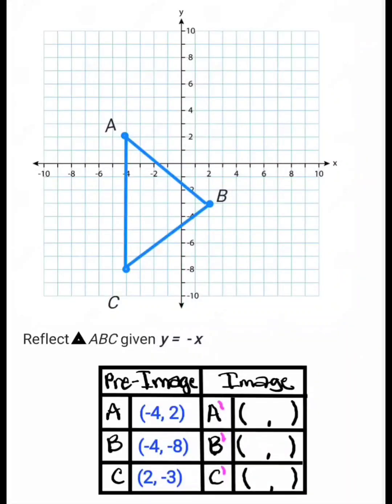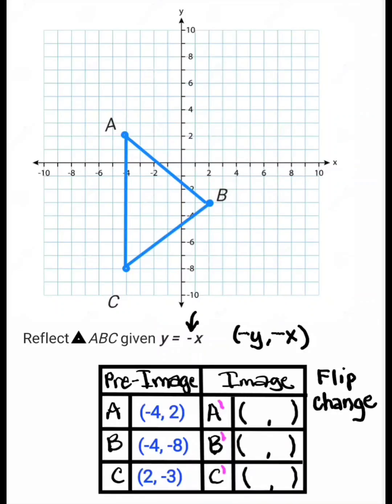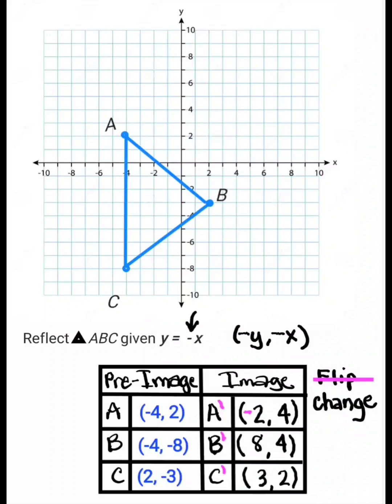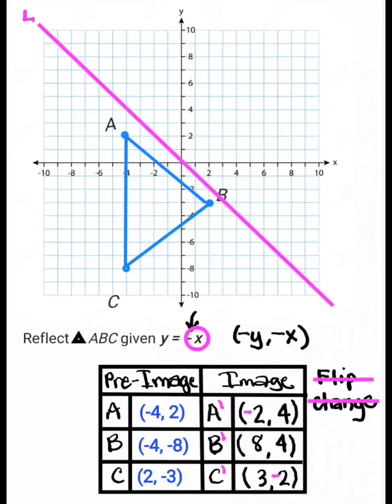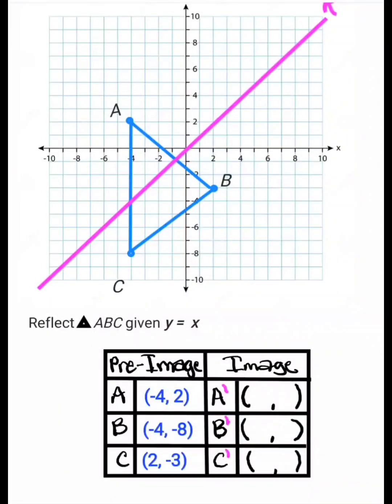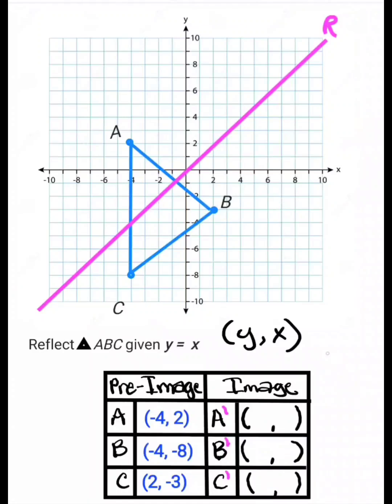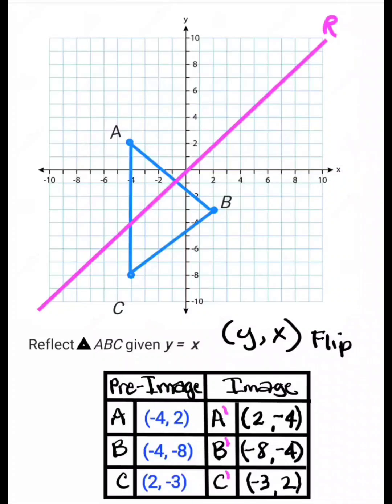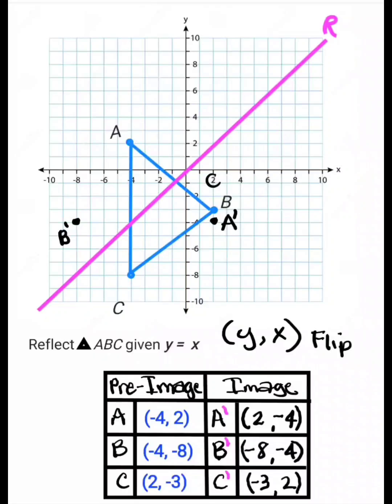Reflect Across Diagonal y = x y = -x